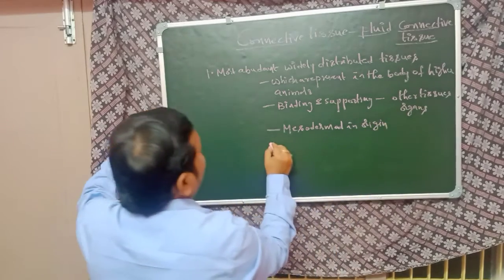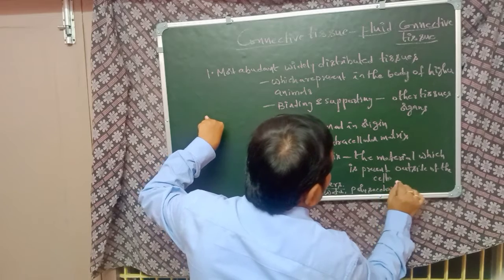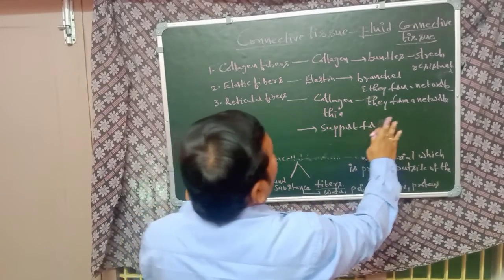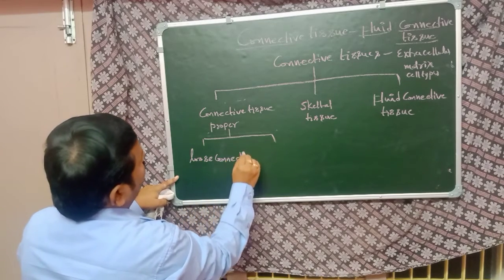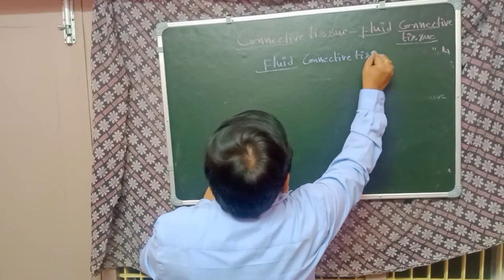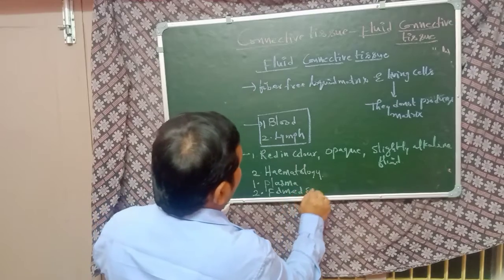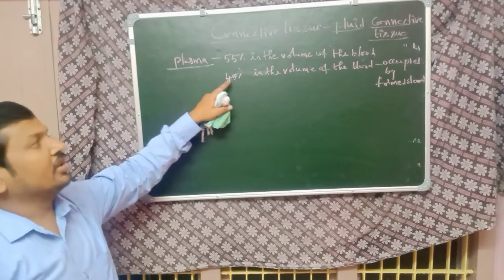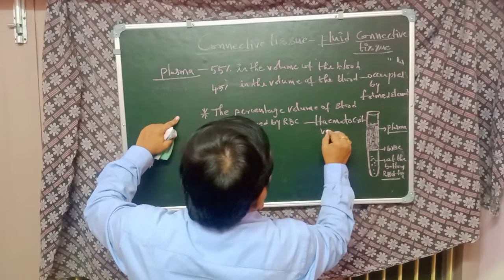Connective tissues - Fluid connective tissue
By K Sivakumar